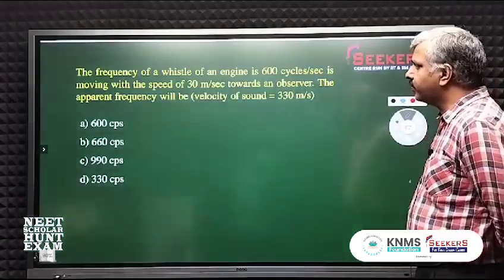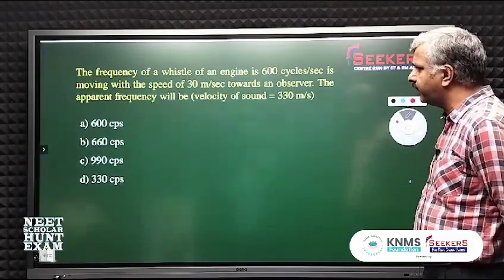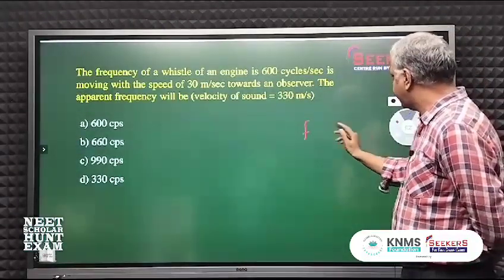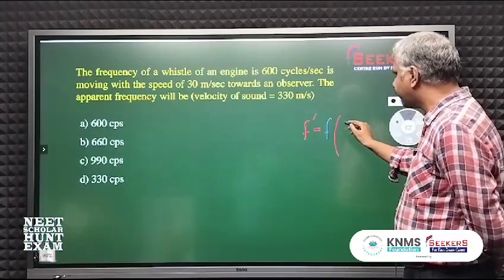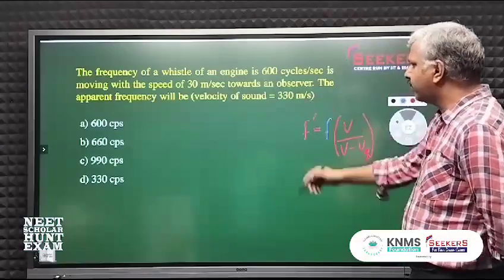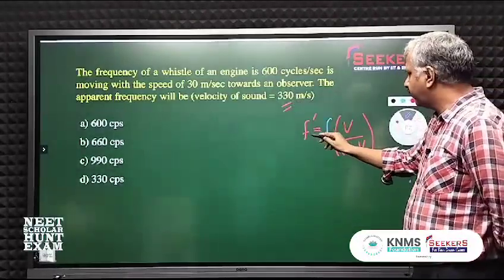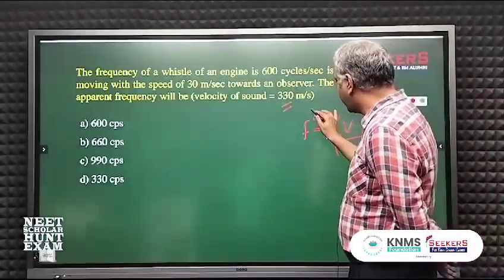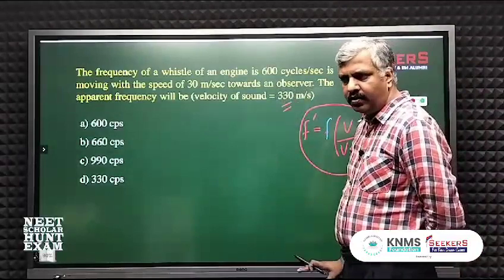NEET TIPS || KNMS Foundation || Seekers || Trichy